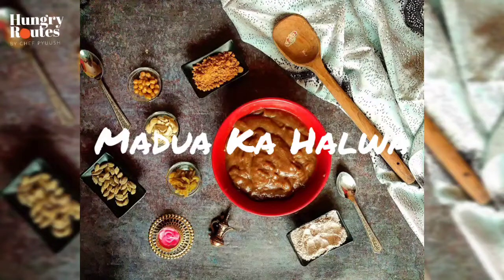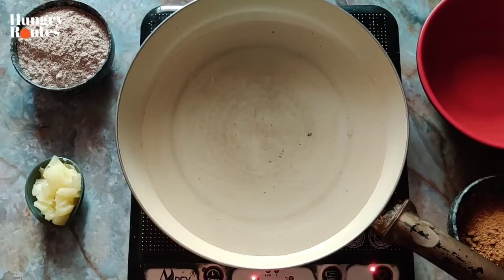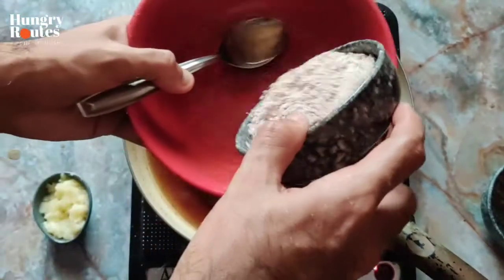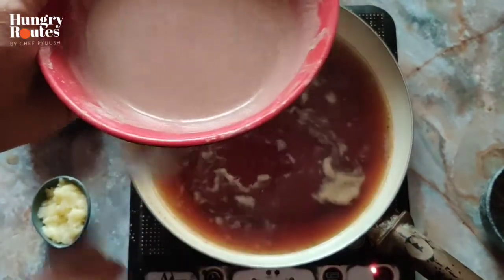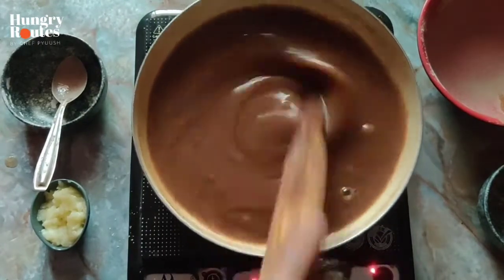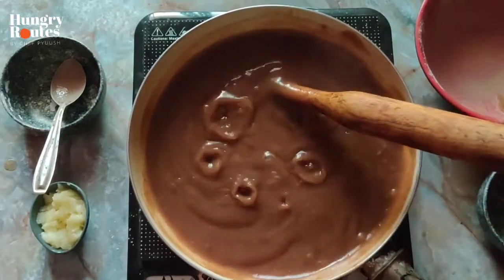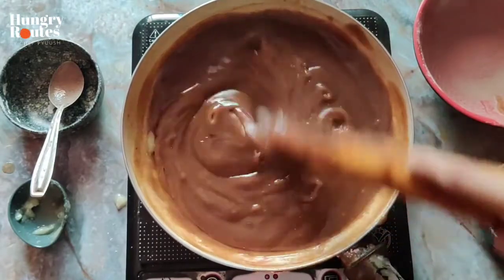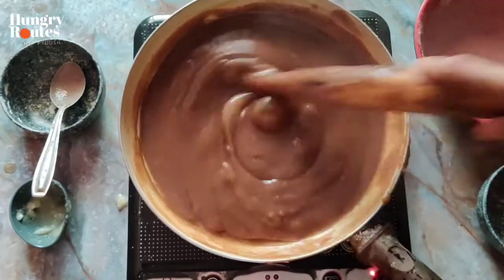Madua ka Halwa - Pyuush || Pahadi Recipes ||HungryRoutes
This dish which we present today is quite unique and another one of our hidden dishes.
Madue ki Baadi or simply put Ragi halwa is a Garwali preperation, made by cooking ragi flour in gur pani & adding delicious desi ghee to enhance the flavour.
The dish is quite warm and really aids in the cold mountains and keeps the body warm.
Link to my youtube channel HungryRoutes on my page bio